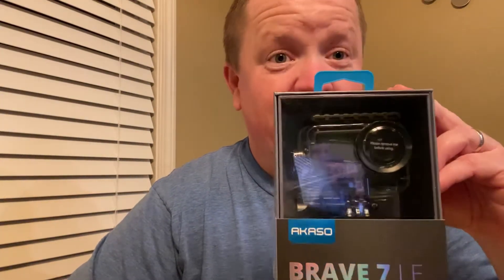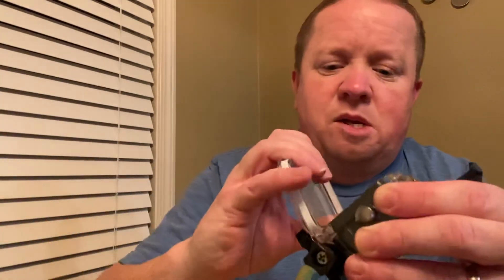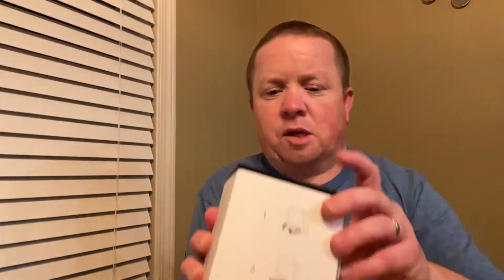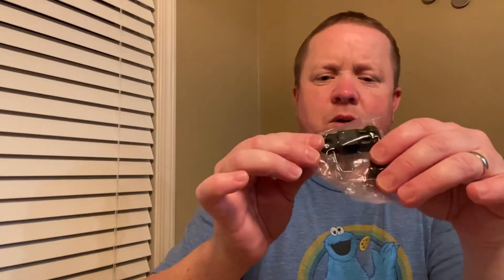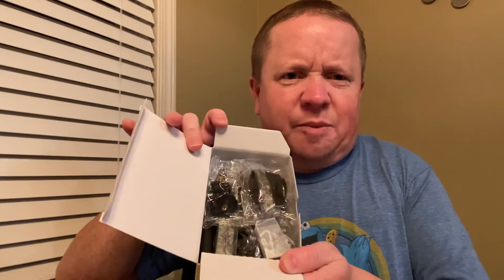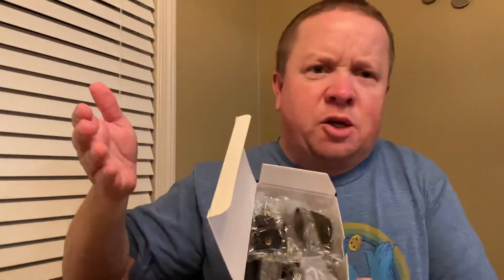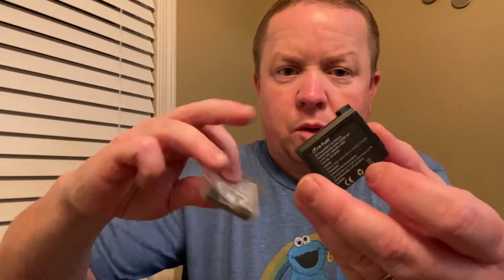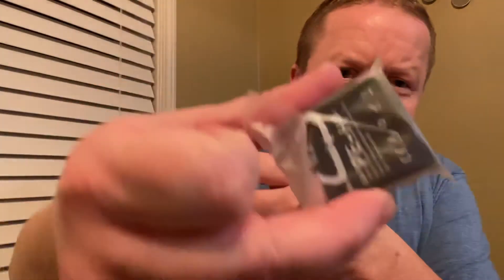Best Action Camera Available! Akaso Brave 7 LE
The Joy of Jeffing